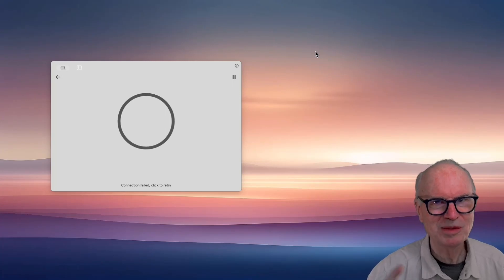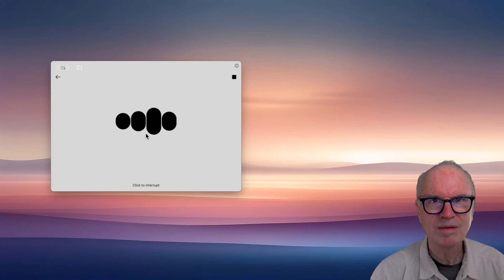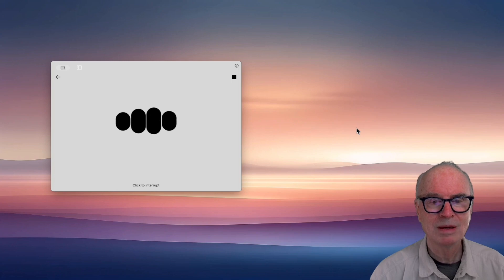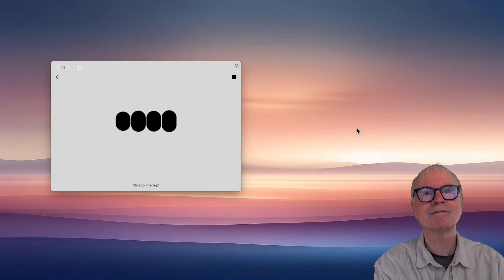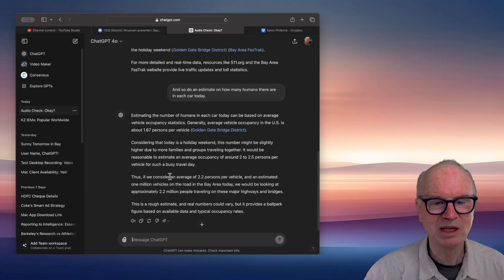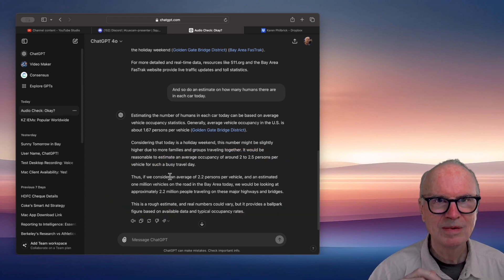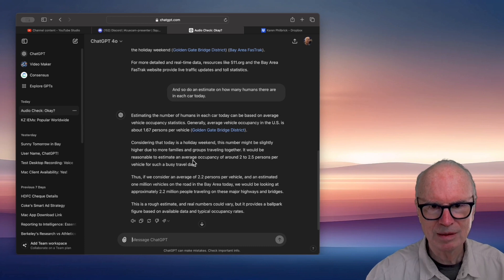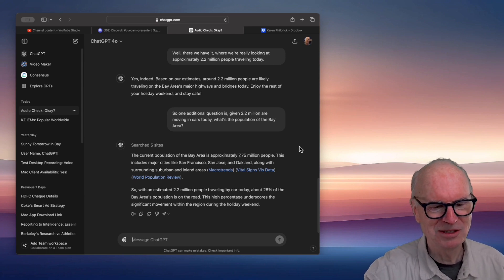ChatGPT Intel on People in Cars Today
Hhow many cars are on the major highways in the Bay Area during this busy holiday weekend?

Exploration  managed by CueCam Presenter and ChatGPT:

Join me as I explore traffic data, including statistics from FasTrak for the Bay Bridge, Golden Gate Bridge, and major freeways like 280, 101, 580, and 80. With estimates suggesting around 1 million vehicles on the road, we dive deeper to find out just how many people are traveling today. Based on average vehicle occupancy, we calculate that approximately 2.2 million people are on the move.

Additionally, we look at the current population of the Bay Area, which is around 7.75 million, and discuss what this means for regional travel during holidays.